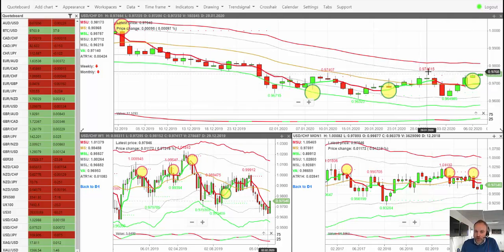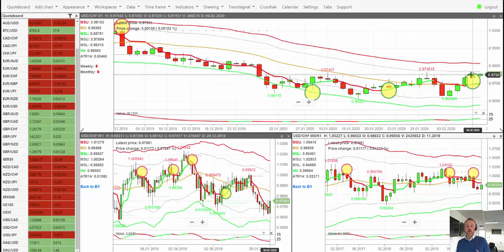Live USDCHF Trade – Part 1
A nice buy Sniper trade has setup on USDCHF. I am liking the chart patterns even though it is against the longer term trend. This video looks at the reasons for the trade and how it will be managed.

I’ll update you in a few days with Part 2, and we can see how the trade goes.